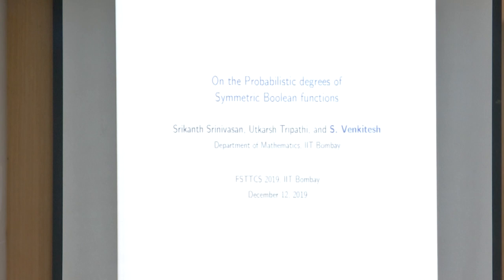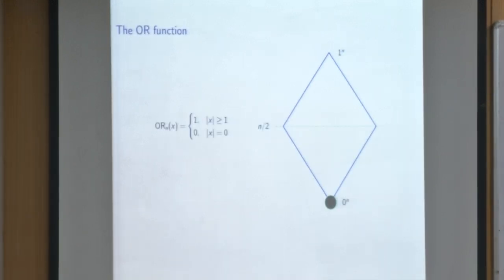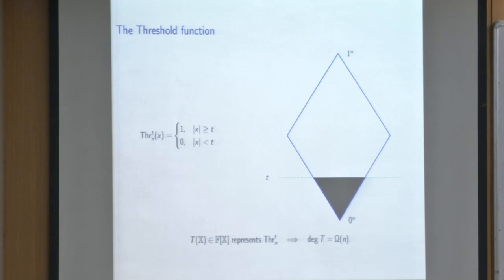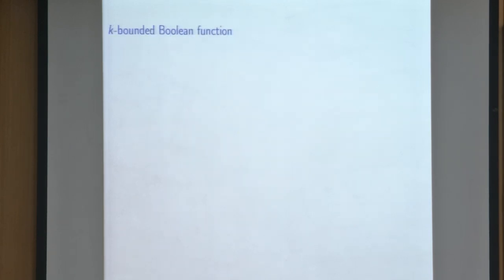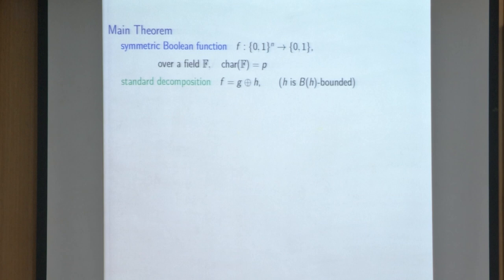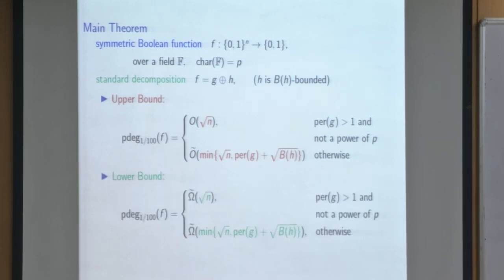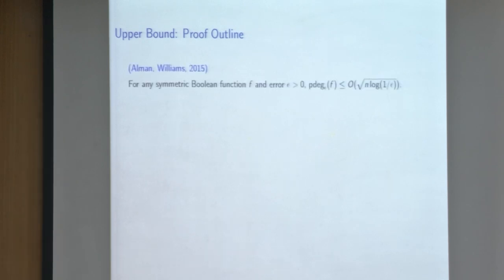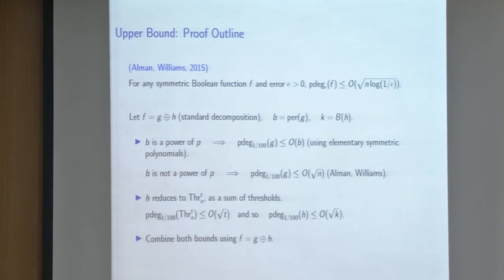FSTTCS2019 S010 On the Probabilistic Degrees of Symmetric Boolean Functions